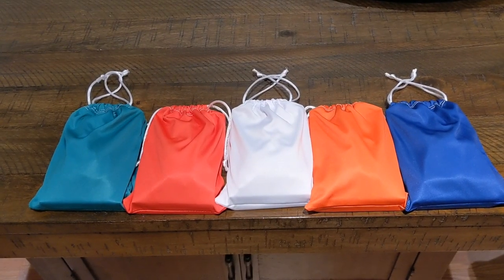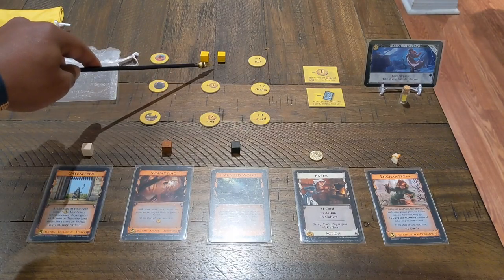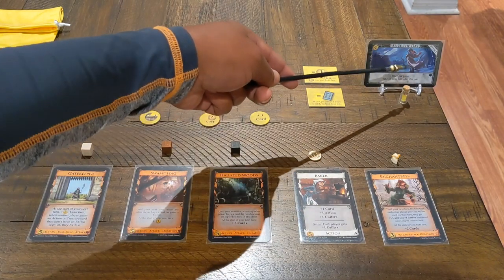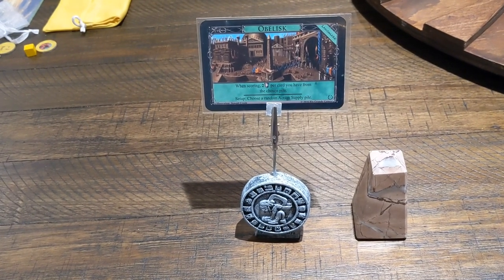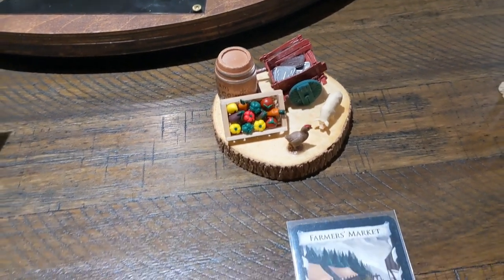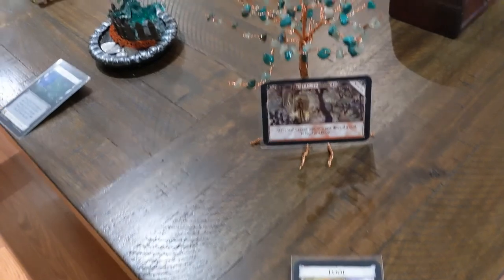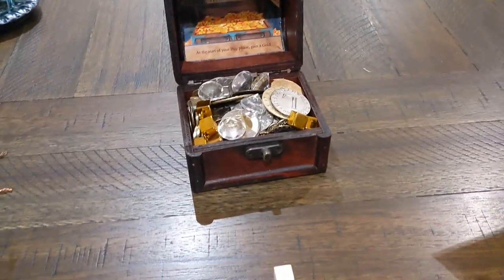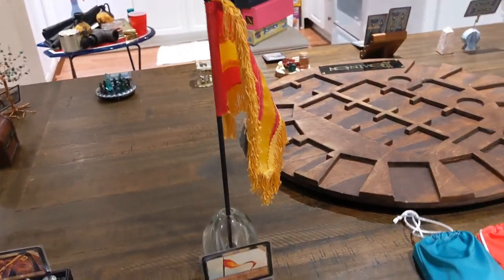Breaking down the experience and add-ons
A quick overview of my Dominion experience.